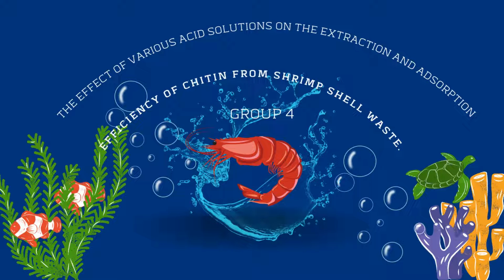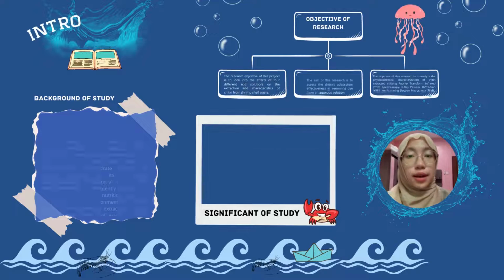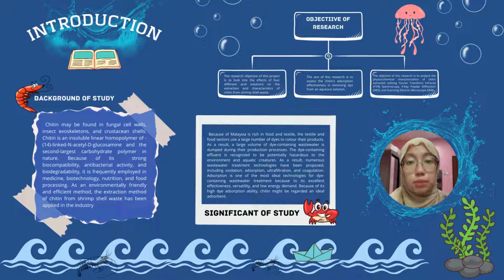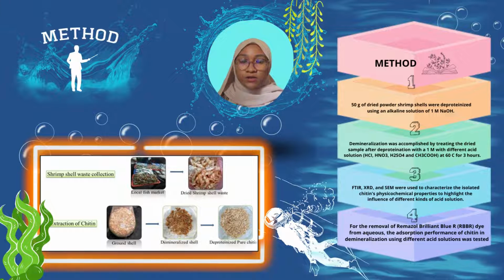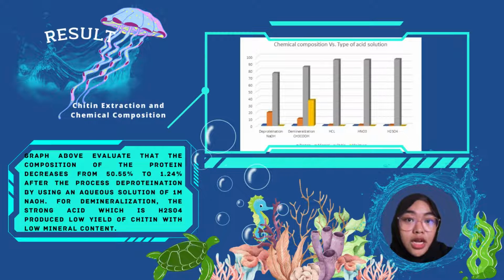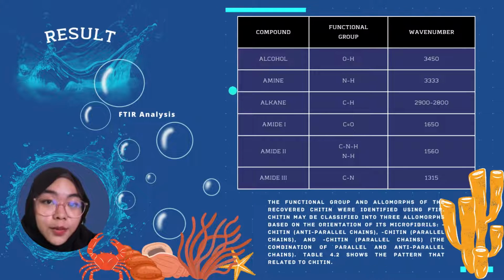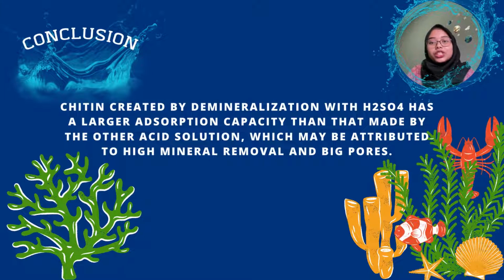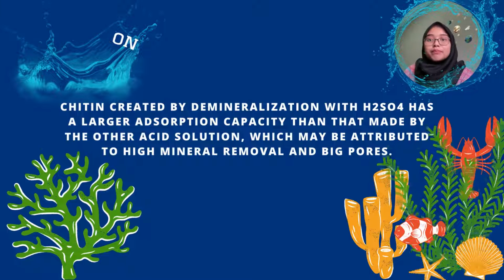GROUP 4 : THE EFFECT OF VARIOUS ACID SOLUTIONS ON THE EXTRACTION AND ADSORPTION OF CHITIN